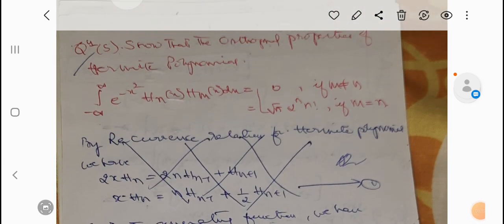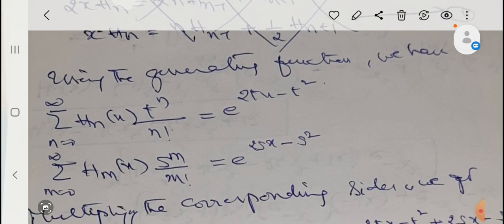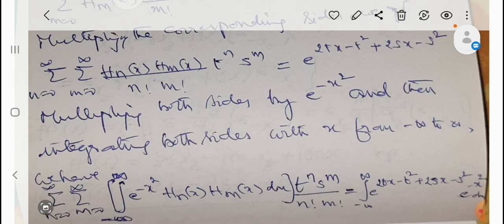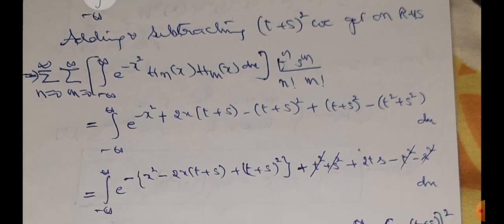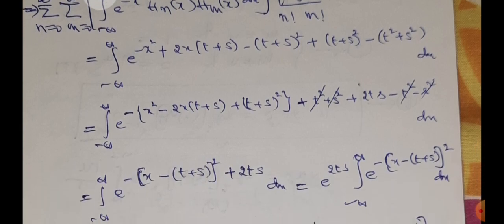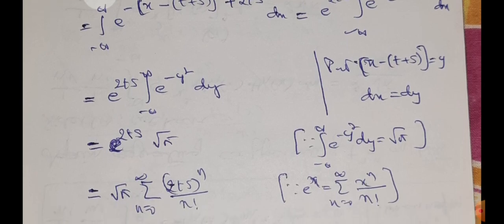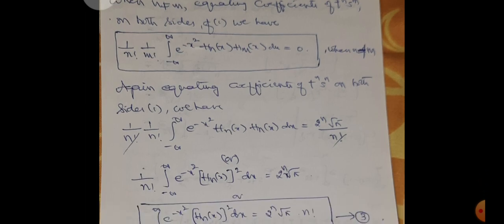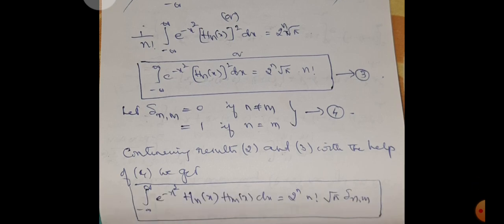Special Functions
orthogonal properties of Hermite Polynomials